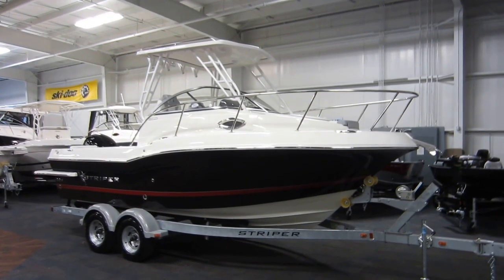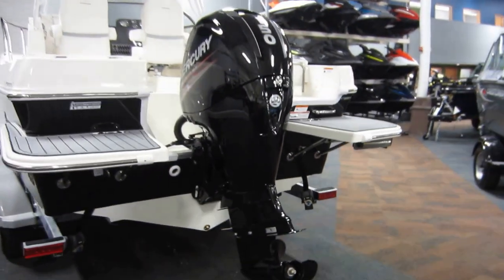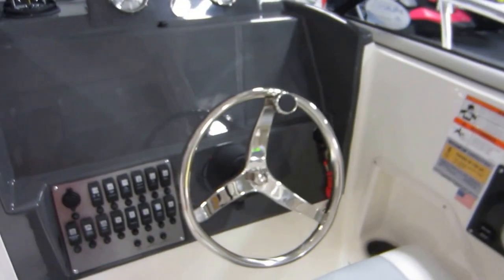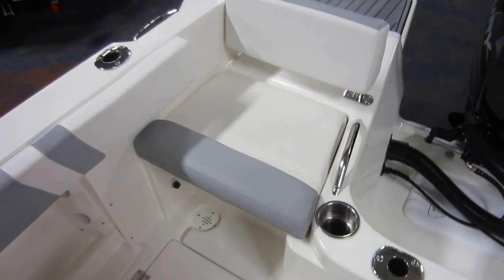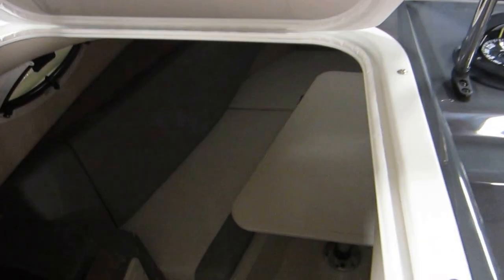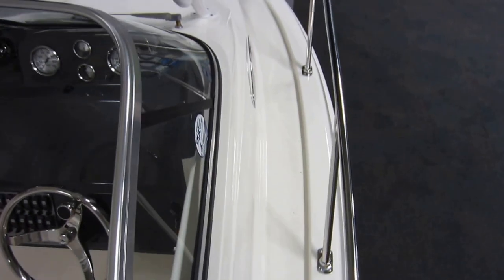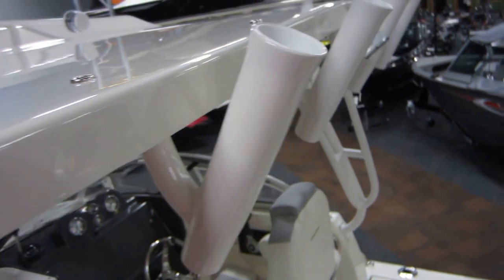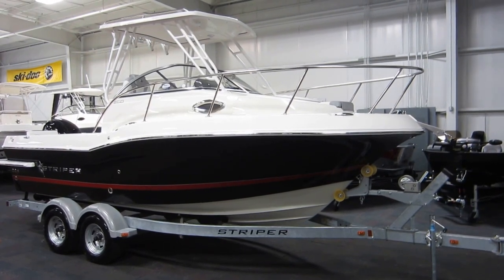2016 Striper 200 WA NPB017 053